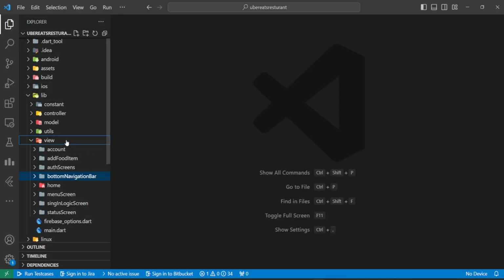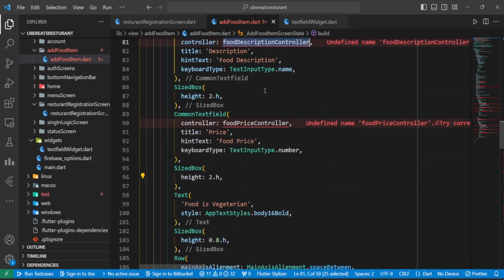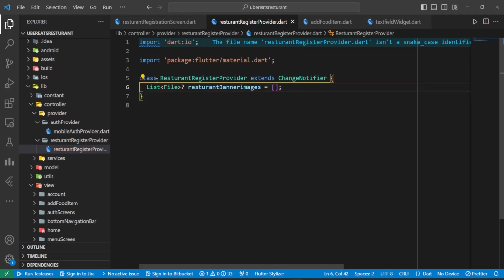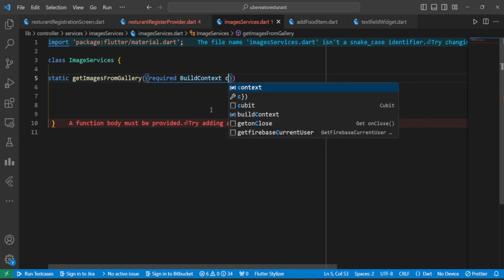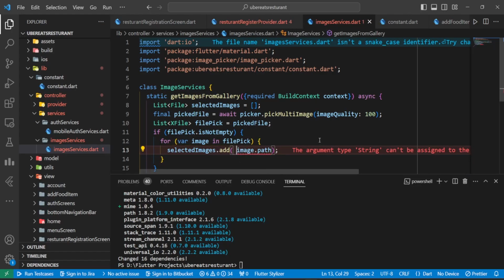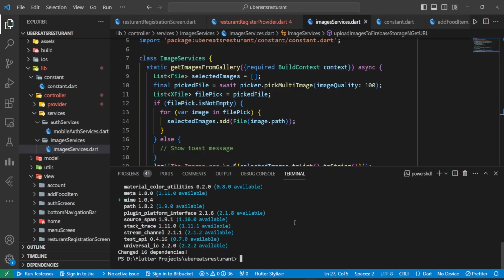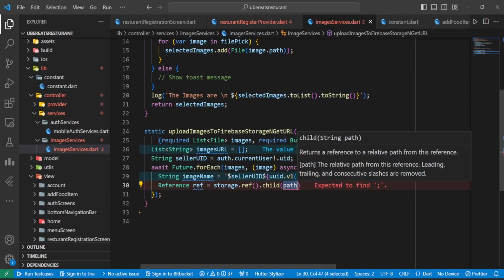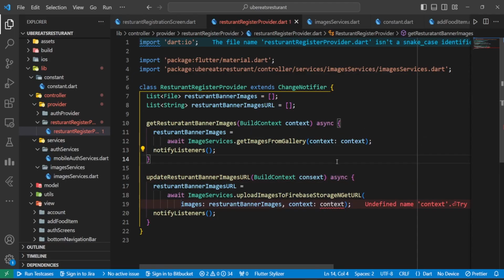15 Image Services